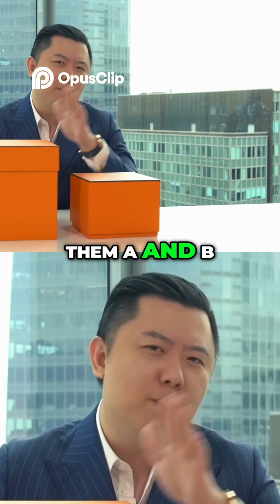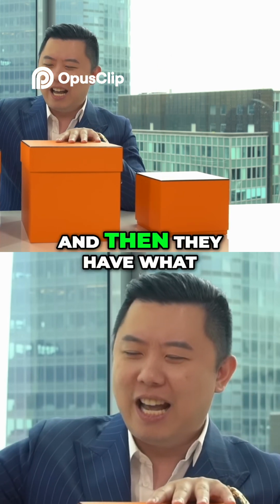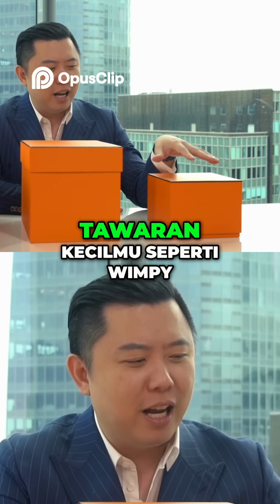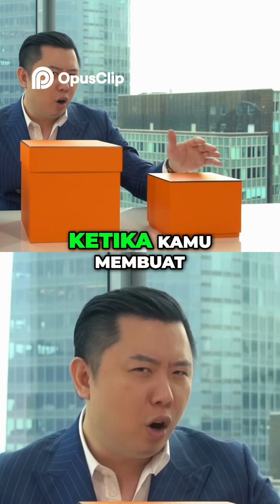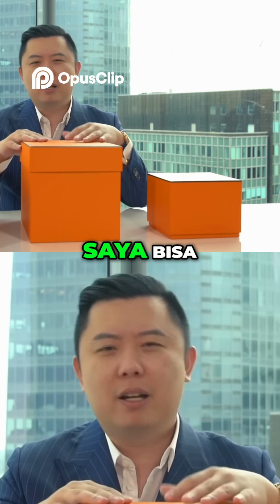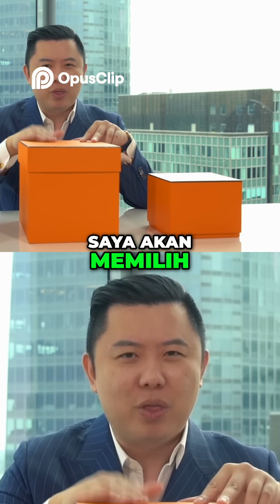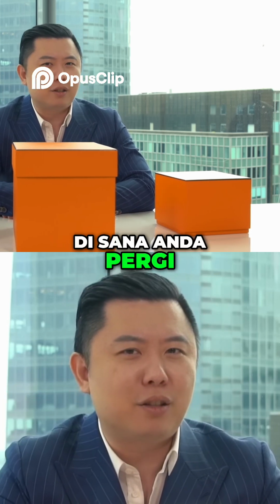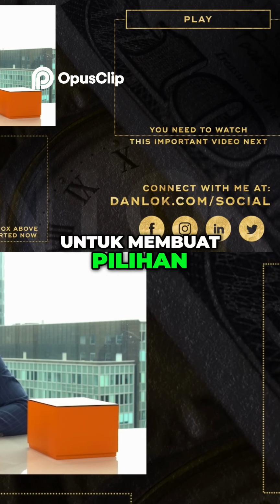skills Sales "Rahasia Penjualan Strategi Tiga Kotak" untuk Meningkatkan Penjualan!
Video tersebut menjelaskan strategi penjualan yang disebut "strategi tiga kotak" yang dirancang untuk meyakinkan pelanggan agar membeli lebih banyak dari Anda [00:00].

Berikut adalah rincian strateginya:

Satu Pilihan: Ketika pelanggan hanya diberi satu pilihan, keputusan mereka hanyalah ya atau tidak, yang seringkali membuat mereka fokus pada harga [00:39].

Dua Pilihan: Dengan dua pilihan, fokus pelanggan bergeser dari "apakah saya ingin membeli ini?" menjadi "mana yang ingin saya beli?" [01:48].

Strategi Tiga Kotak: Inti dari strategi ini adalah menawarkan tiga pilihan, dengan tujuan membuat pilihan tengah menjadi yang paling menarik.

Tawaran "Jumbo": Ini adalah pilihan yang paling mahal dan dibuat sebagai "umpan" [02:48]. Meskipun demikian, sebagian kecil pelanggan (5-20%) mungkin tetap memilih pilihan ini, yang memiliki margin keuntungan besar [05:14].

Tawaran "Lemah": Ini adalah pilihan terkecil dan paling tidak menarik, yang sengaja dibuat agar terlihat kurang menarik [03:05].

Tawaran Tengah yang "Menarik": Ini adalah pilihan yang paling ingin Anda jual [03:10]. Pilihan ini dirancang untuk menjadi nilai terbaik, dengan manfaat paling banyak dengan harga yang wajar [05:40].

Dan Lok menyimpulkan bahwa menjual adalah tentang memberikan pilihan kepada pelanggan—tidak terlalu banyak dan tidak terlalu sedikit—dan membuat mereka merasa bahwa keputusan pembelian adalah milik mereka sendiri [06:13].